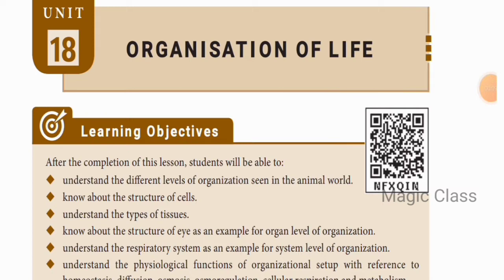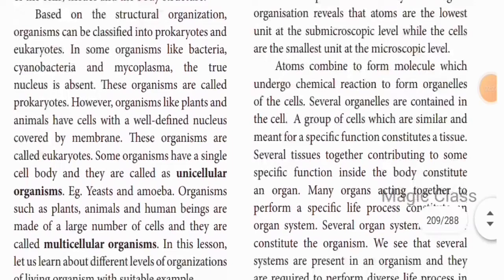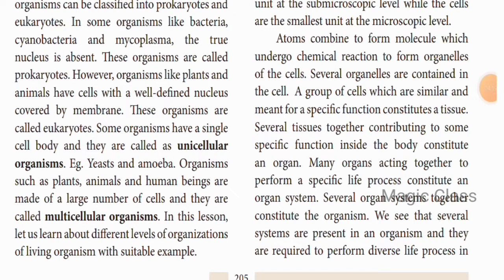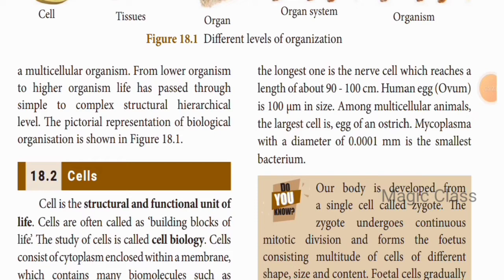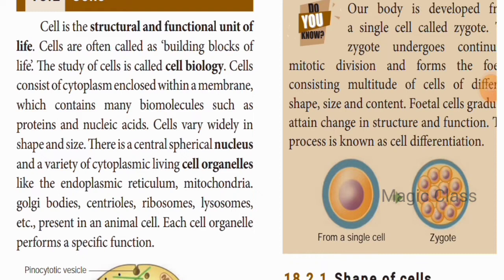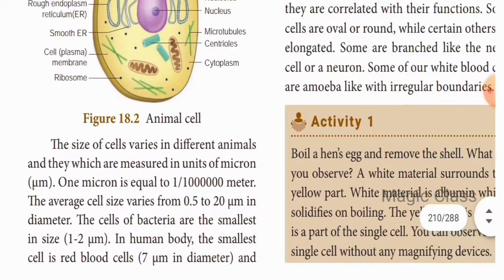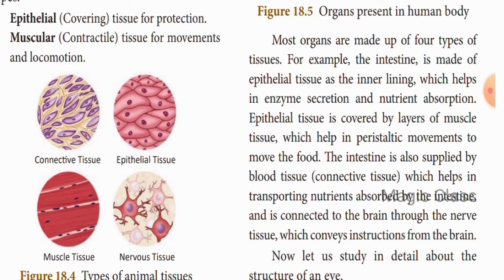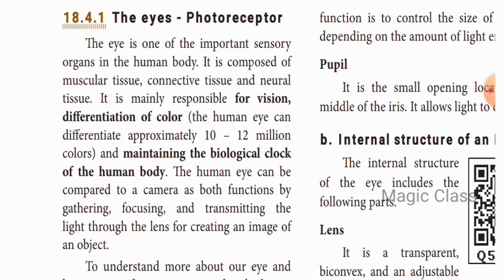organisation of life | 8th std | Science | unit 18 | TERM 1| samacheer kalvi | tnpsc | part 1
organisation of life | 8th std | Science | unit 18 | TERM 1| samacheer kalvi | tnpsc

8th science organisation of life unit 18 book back to be followed in the next video

In this video lets see what is 8thstdandardscience lesson 18 teaches